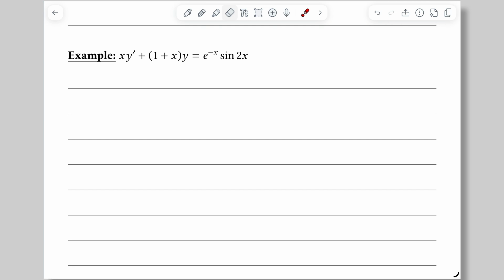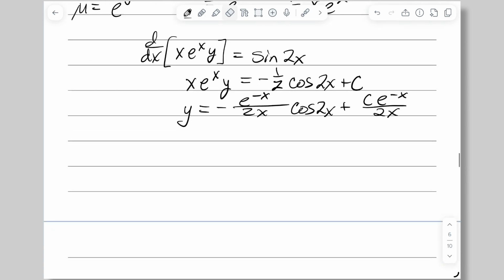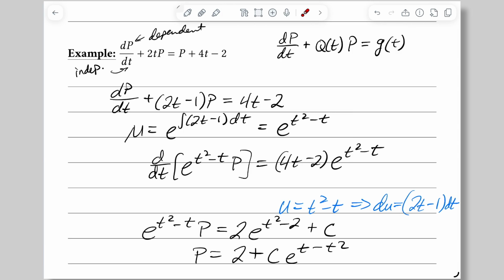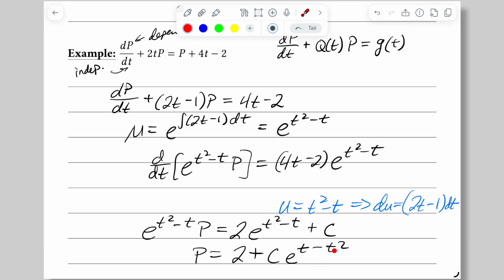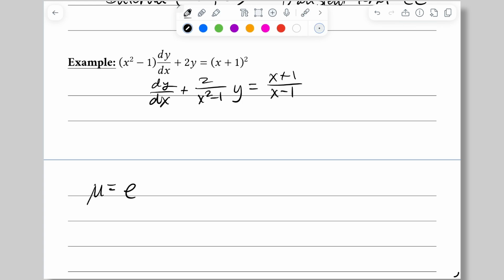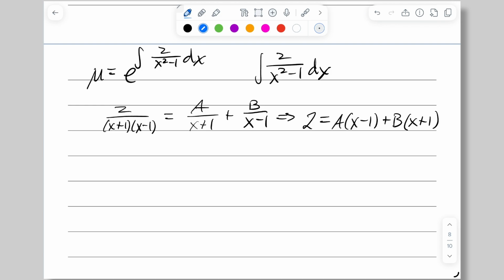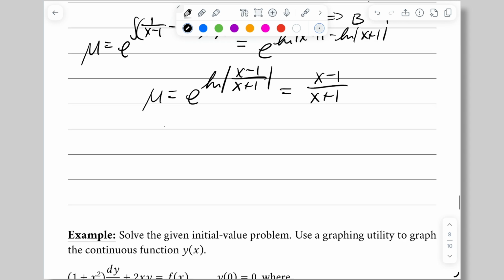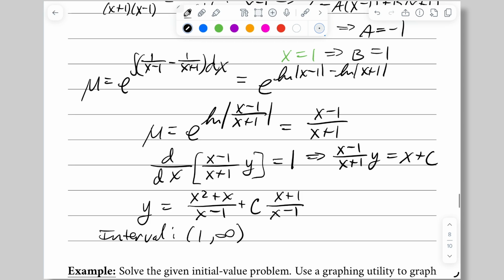First-Order Linear Equations: More Worked Examples | Differential Equations (2.3c)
Additional worked examples solving first-order linear differential equations using an integrating factor.